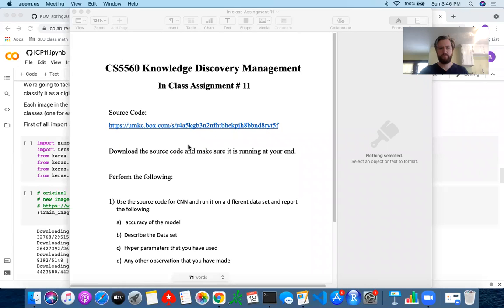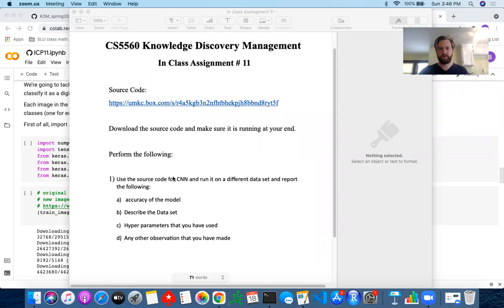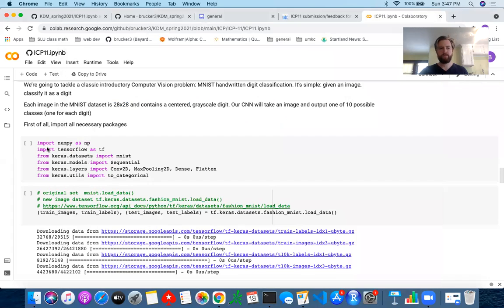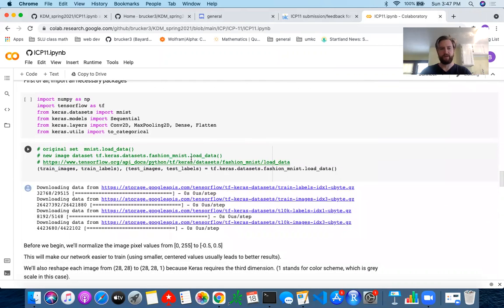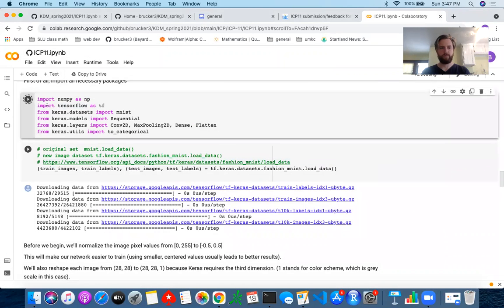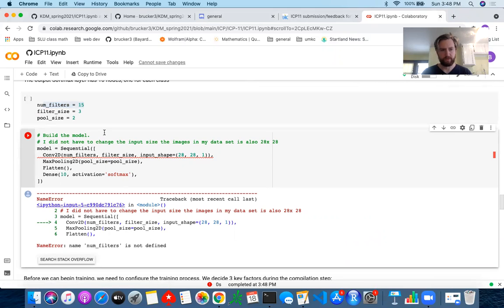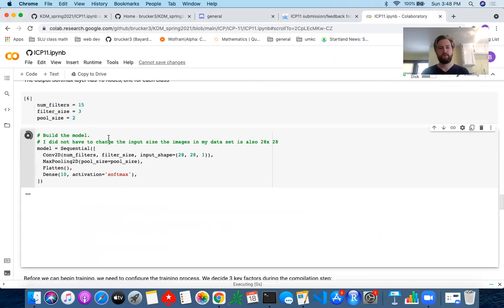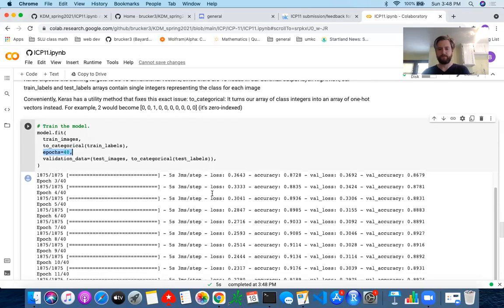KDM ICP 11